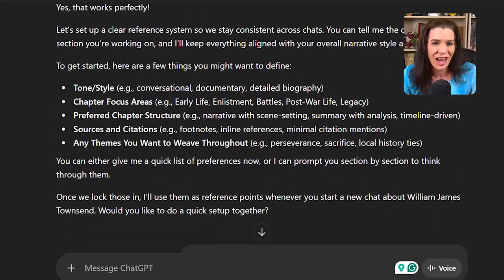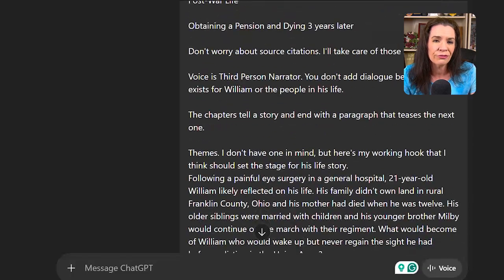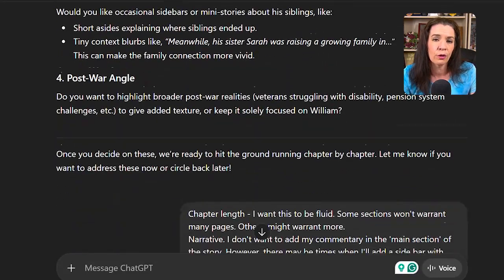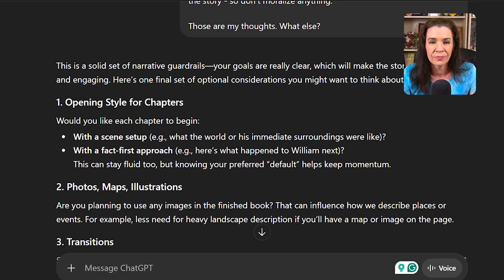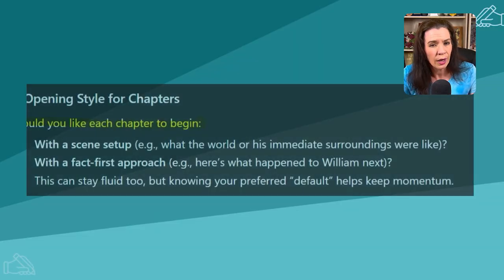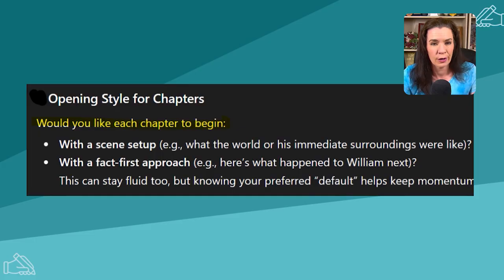I Thought I Knew How to Write My Family History—Until ChatGPT Asked This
You’ve done the research.  You’ve started writing.  So why does your family history still feel… stuck? In this video, I share a surprising moment from my own writing process—one that completely shifted how I approach structuring a family history. And it came from a place I didn’t expect. This isn’t about letting AI write your story.
It’s about using the right questions to finally move forward.
 What’s one decision you’ve been avoiding in your writing?

Resources Mentioned (Links to be added in YouTube):

A Recipe for Writing Family History

Chapters
00:00 Intro
01:04 I Had the Research. I Had the Draft. But Something Was Missing
01:30 The Question That Shifted Everything
3:00 Other Things I Didn’t Know I Needed to Decide
3:47 What Really Changed: My Mindset

This video is a genealogy tutorial that is part of a family history education series explaining how to write family histories from genealogy research.